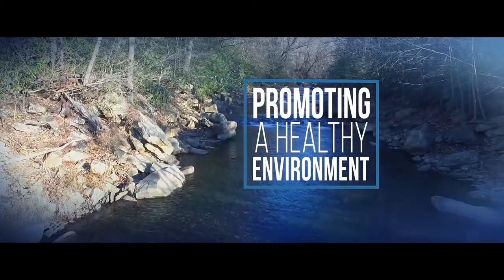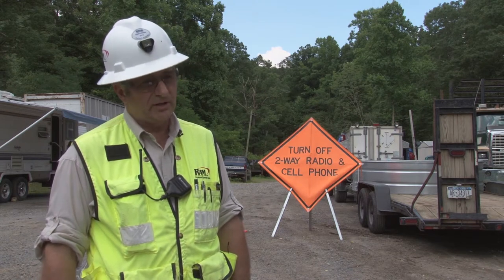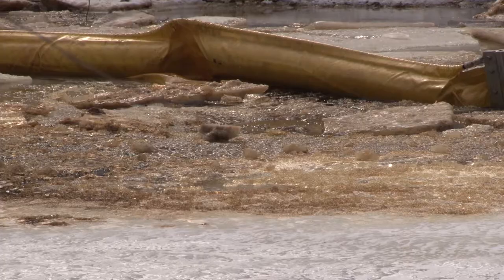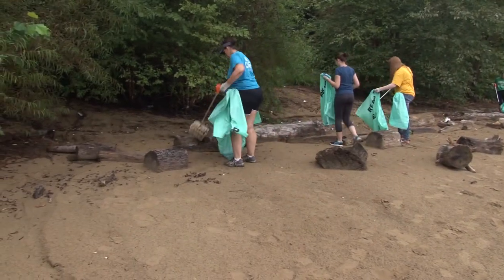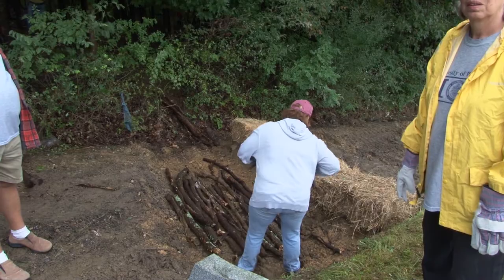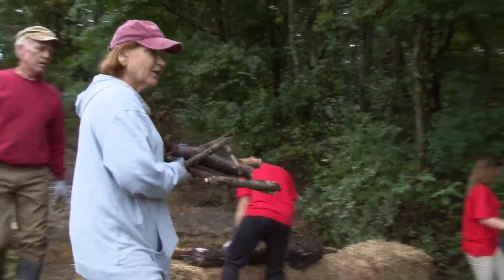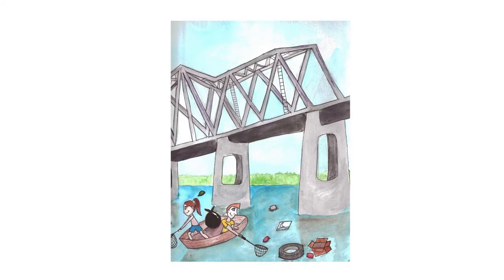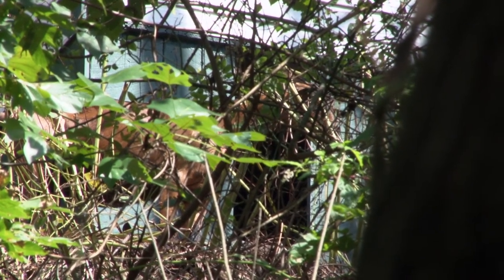Environment Matters 2018, Episode 7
Featured this month: Removing abandoned explosives found near a former mine site; Dozens of volunteers turn out for the annual Kanawha River Sweep; A community uses an ancient farming technique to reduce stormwater runoff; Goats take on overgrown invasive plant species in a historic railroad town. Environment Matters airs on West Virginia Public Television. Check wvpublic.org for show times in your area.